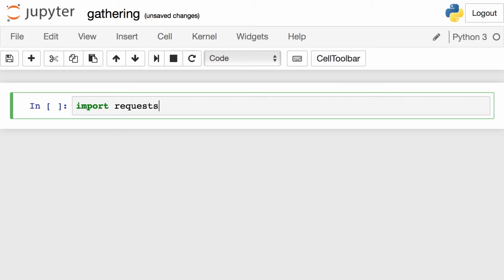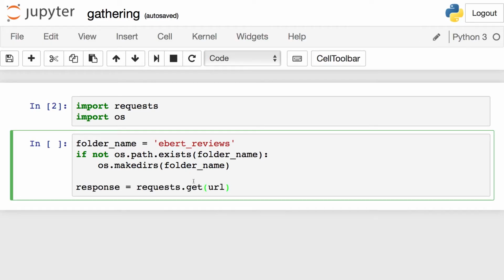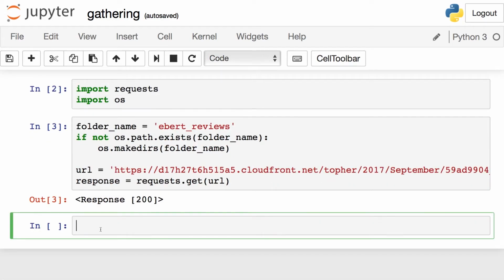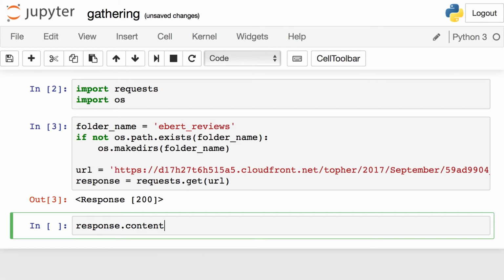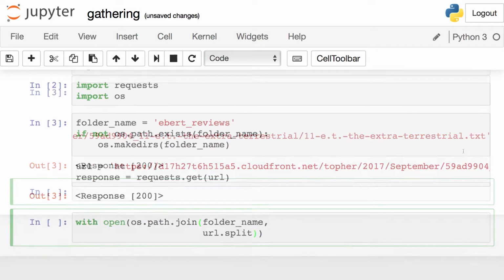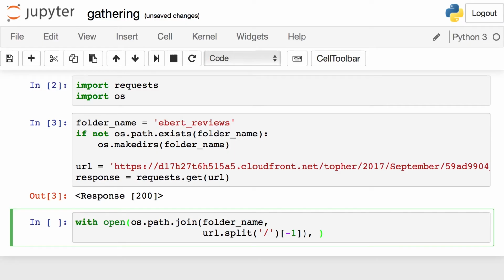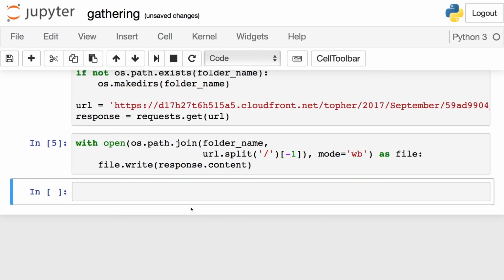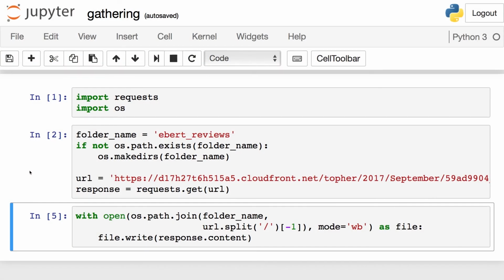Fuente: Descargar archivos de Internet